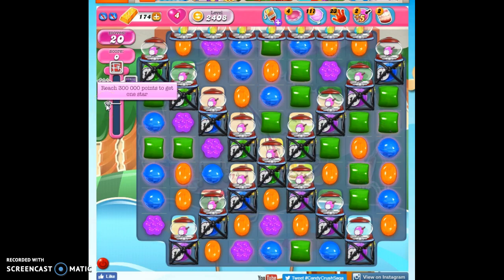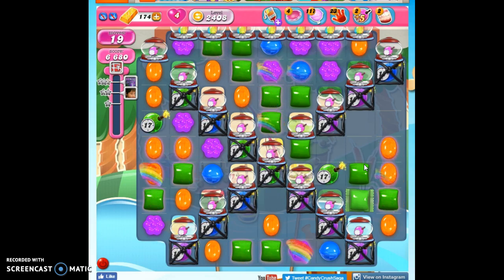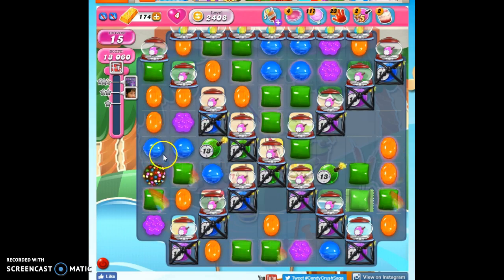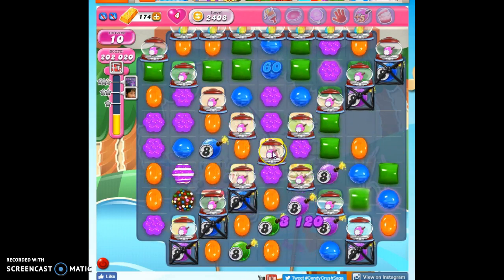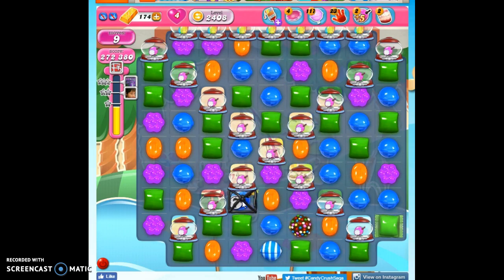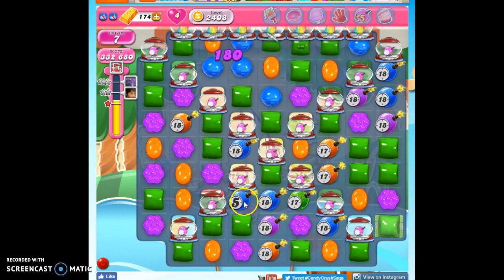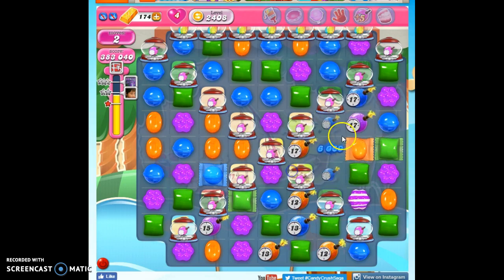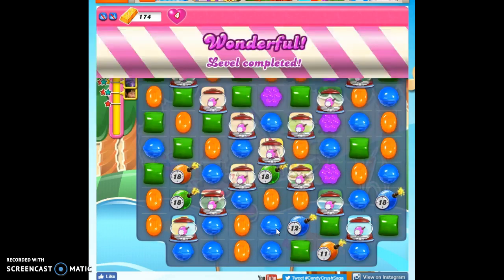Candy Crush Level 2408 help w/audio tips, hints, tricks